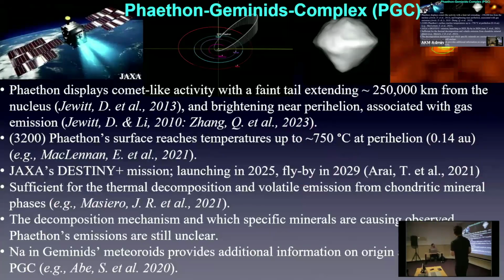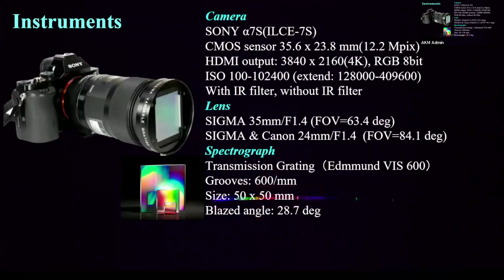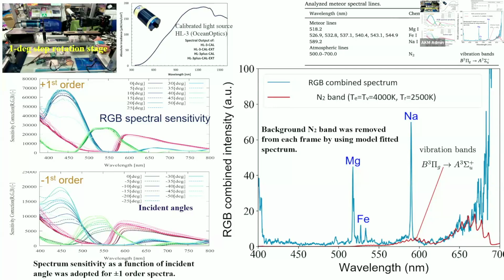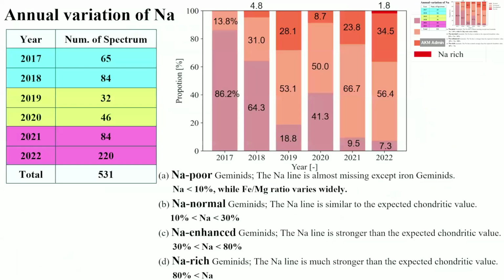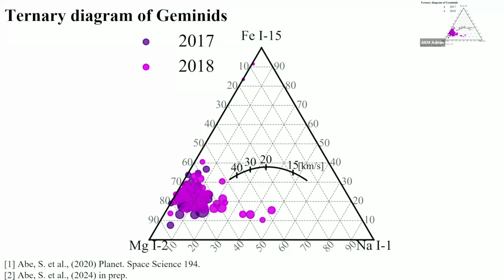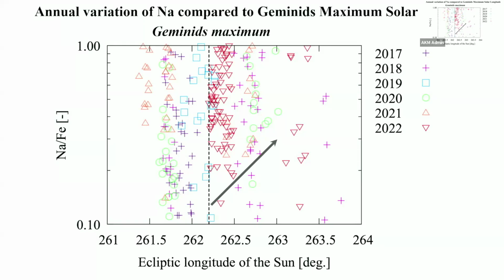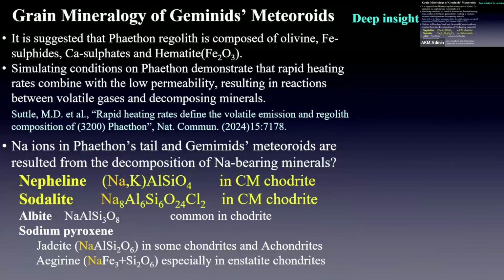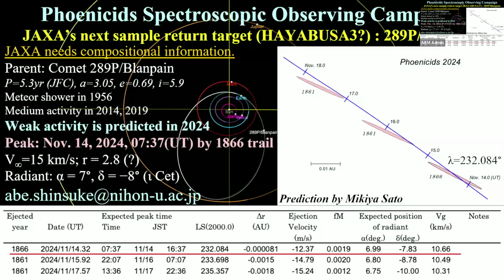Annual Variation of Sodium in the Geminid Meteor Shower ( IMC 2024 )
Shinsuke Abe, Keita Kikuchi, Koji Maeda, Tomoko Arai

Sodium is a perfect indicator for investigating volatility within meteoroid composition. Spectroscopic observations of the Geminid meteors were carried out using modern, high-sensitivity, large-format CMOS cameras. More than 500 visible spectra of Geminid meteors observed between 2017 and 2022 were analyzed. The variation of Na, Mg, and Fe during meteor ablation in the atmosphere was studied. A statistically significant variation in sodium in Geminid meteors from the same year’s dust trail was found. It should be noted that Na depletion in Geminid meteors increased with decreasing meteoroid size. A clear yearly variation in Na in the Geminid meteor streams over six years was found. The different ages of Geminid meteoroids, ejected from the parent active asteroid (3200) Phaethon, with a small perihelion distance of 0.14 AU, seem to be the most likely explanation for the sodium variation and yearly trends. A detailed discussion will be presented.